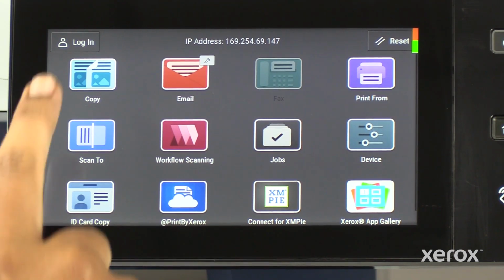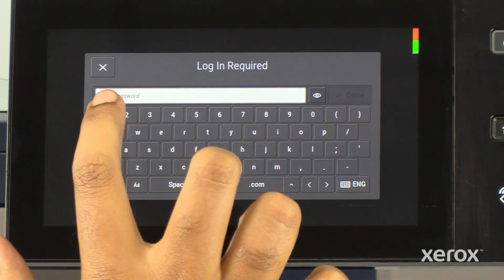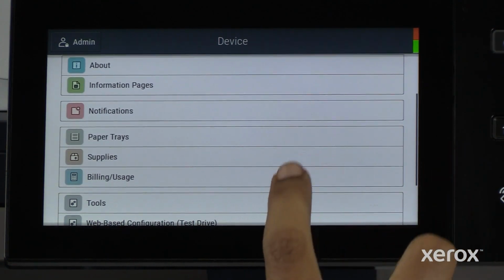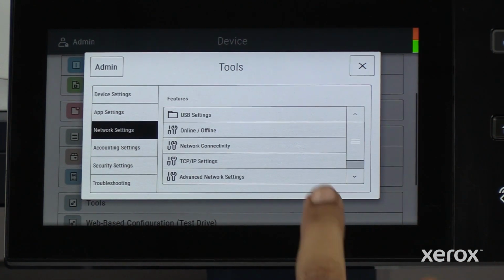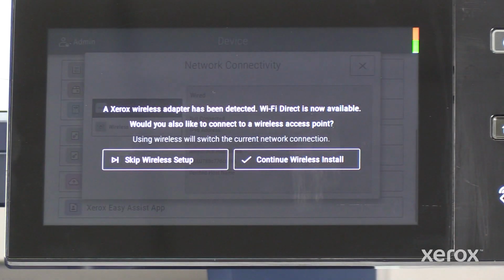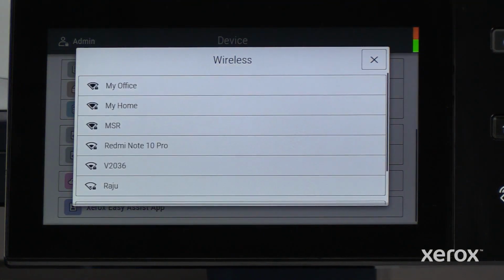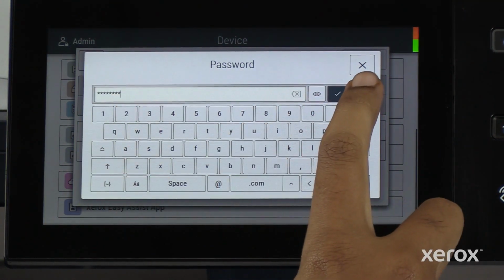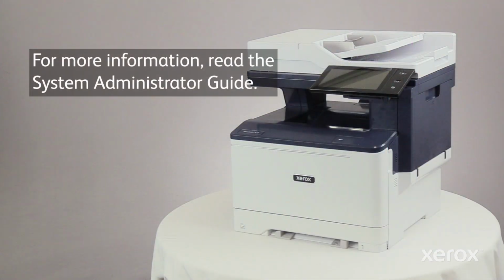Xerox® VersaLink® C415 Color Multifunction Printer Install the Wi-Fi Adapter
This video shows how to install and setup the Wi-Fi Adaptor on a Xerox® VersaLink® C415 Color Multifunction Printer.

BR39150